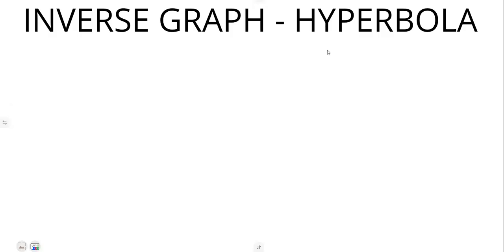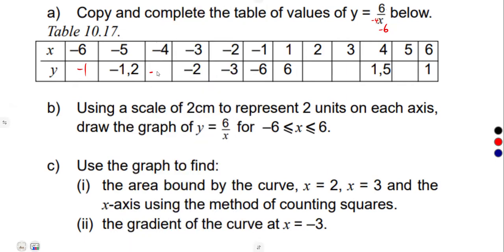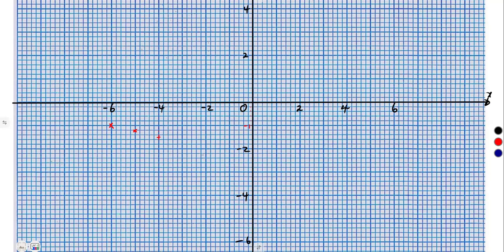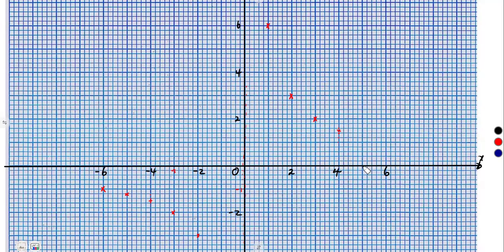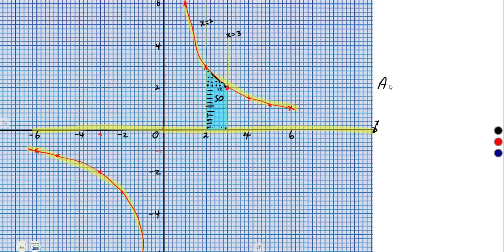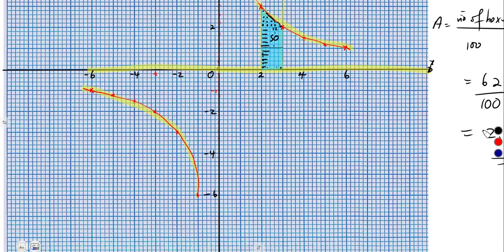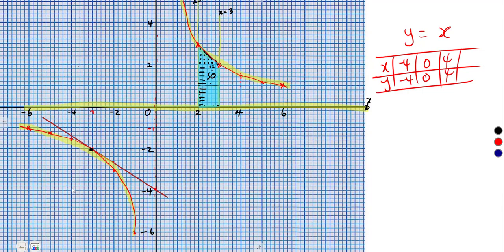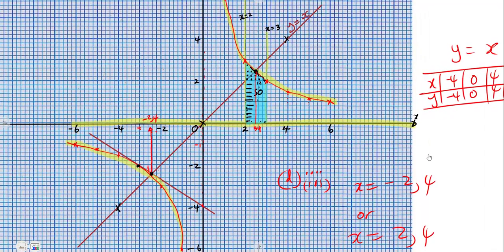Inverse Graph (Hyperbola) - INTRO - O Level Mathematics